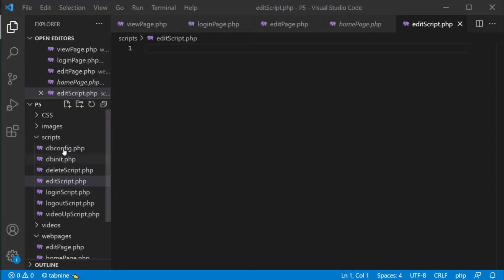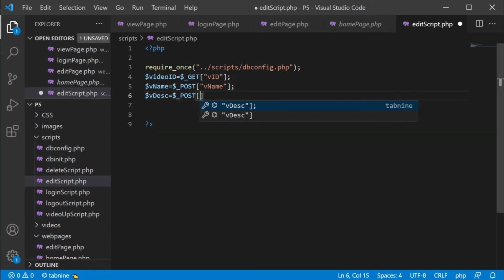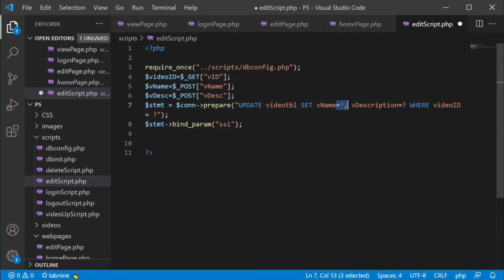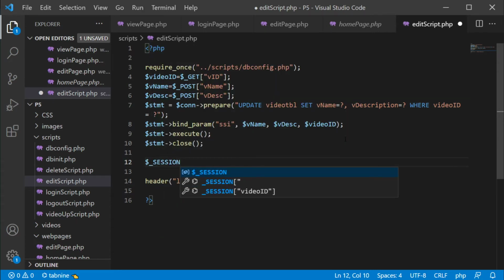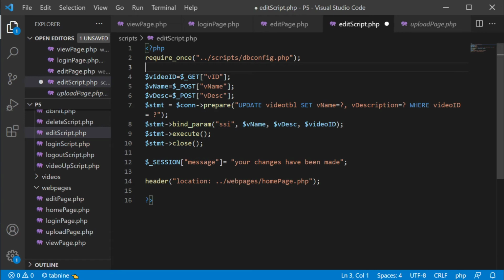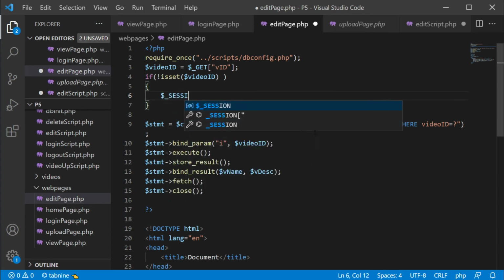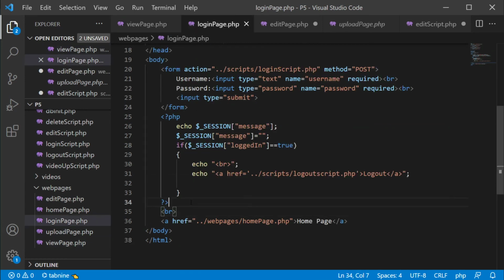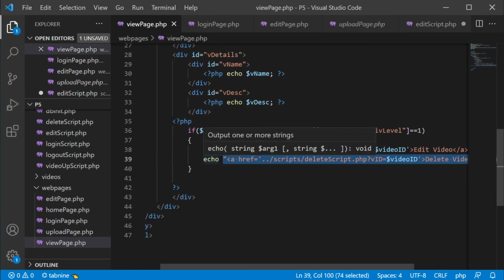4 . Creating the edit script